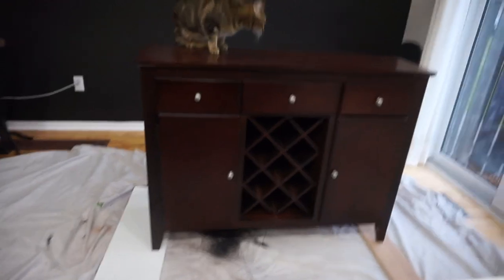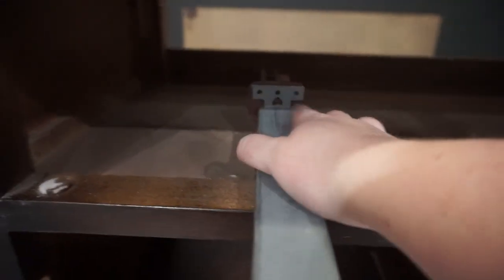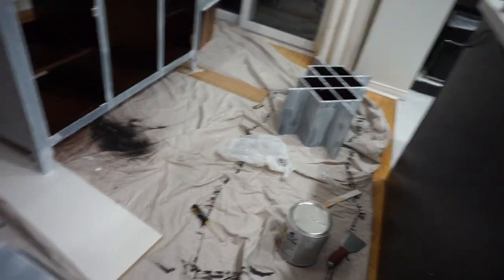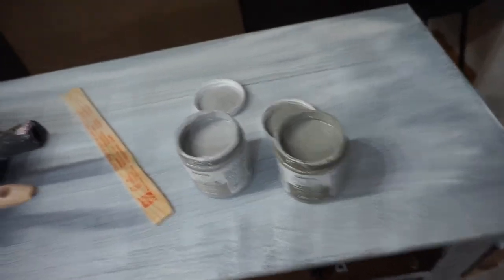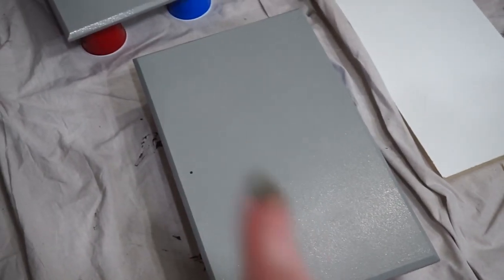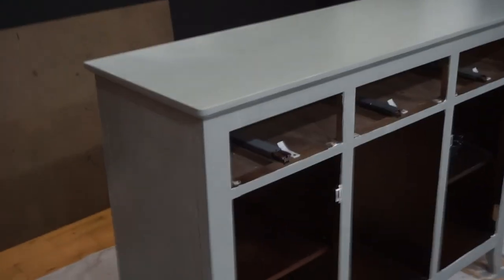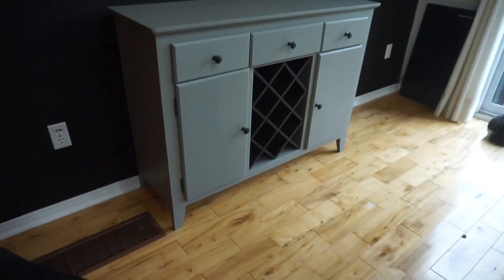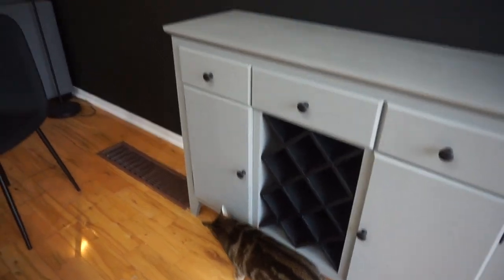THRIFT FLIP: SIDEBOARD | PAINT FURNITURE WITH NO SANDING!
I picked up this sideboard on marketplace for $50 and completely transformed it. I'm obsessed!

Products Used:
Zinsser 1-2-3 Primer

Rusoleum Chalked Paint in Country Grey
Rustoleum Chalked Matte Clear Coat
Rustoleum Matte Black Spraypaint